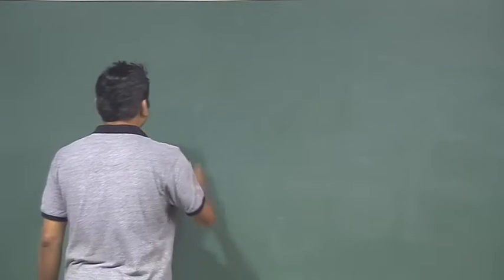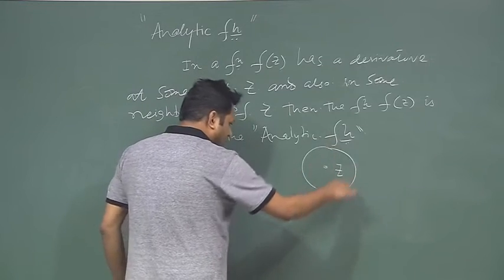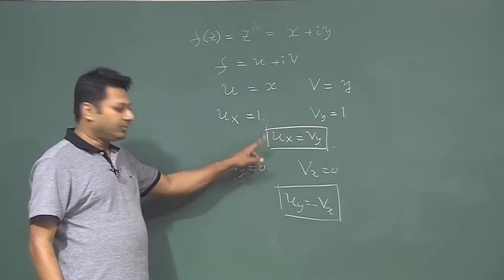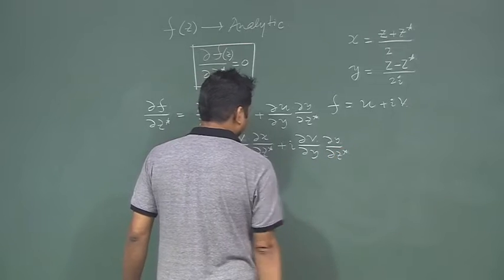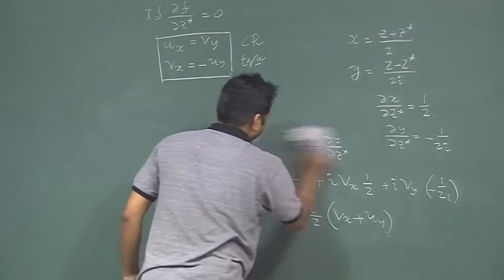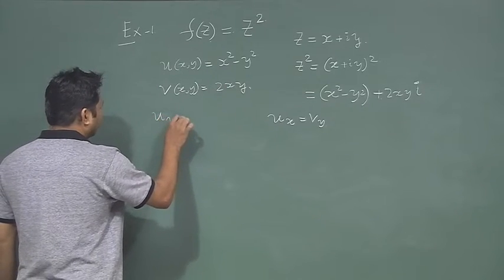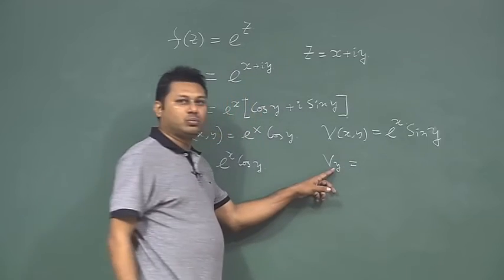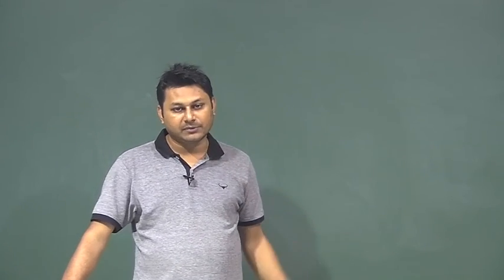Lecture 36 : Analytic Function